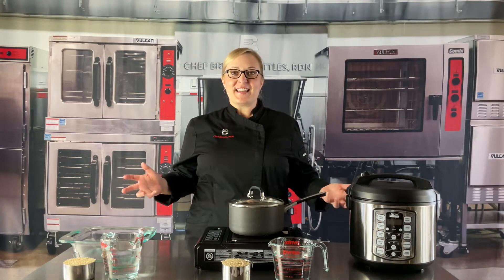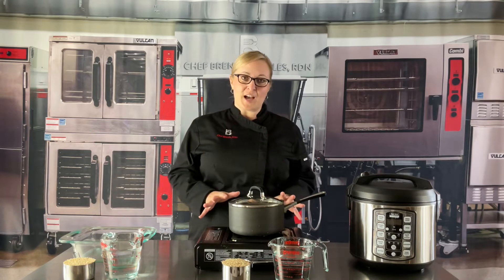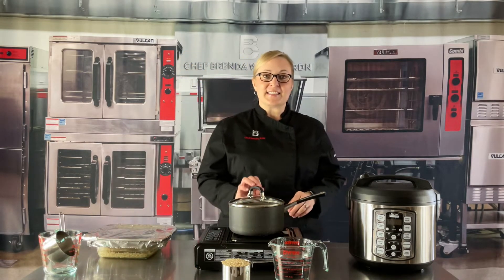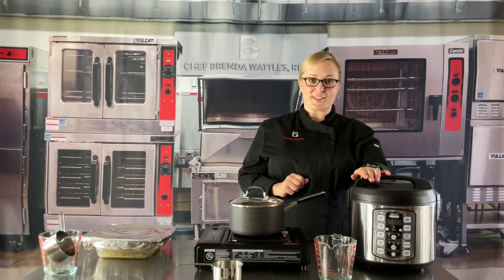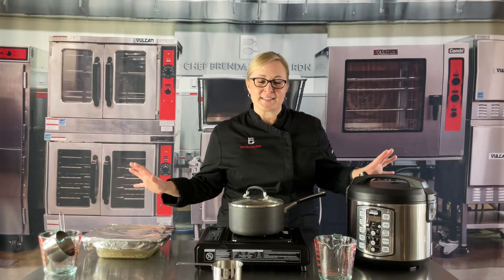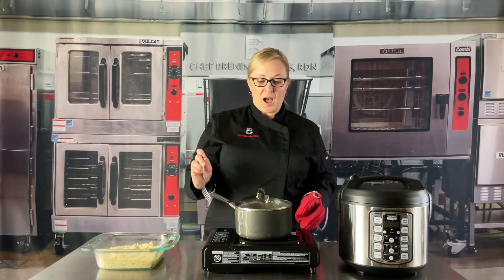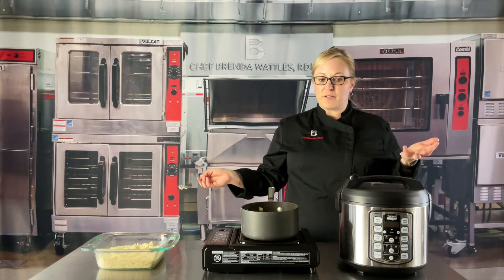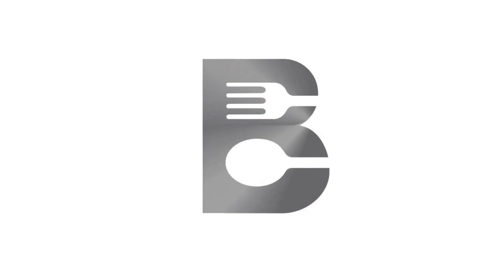Rice Cooking At Home with Chef Brenda, RDN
Level Up with Chef Brenda Wattles, RDN as she walks viewers through the proper at-home rice cooking methods. Using U.S.-grown long grain brown rice, Chef Brenda demonstrates how to cook the rice for 6 servings via the stove method, oven method, and rice cooker method.

This video was created in collaboration between USA Rice and Chef Brenda Wattles, RDN. For the associated recipe and more information,